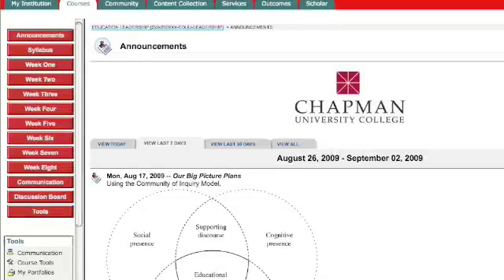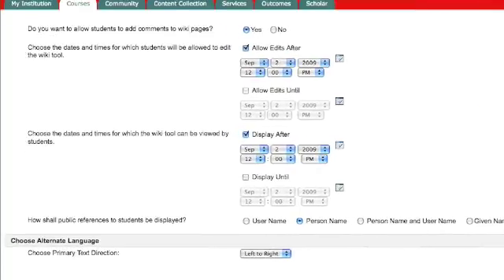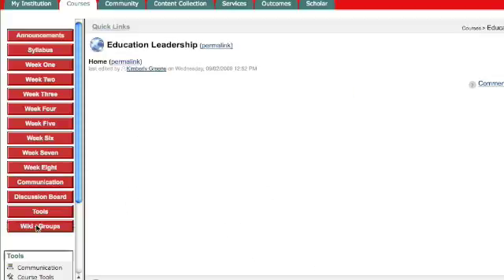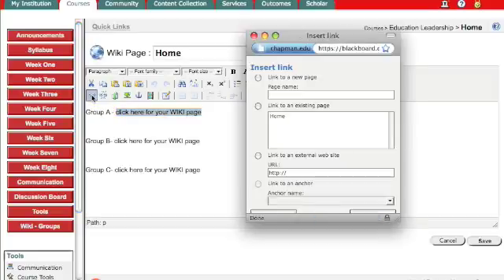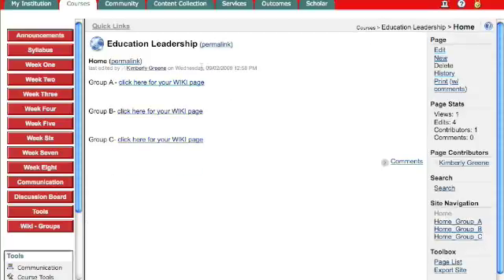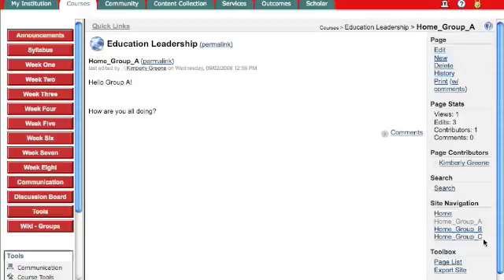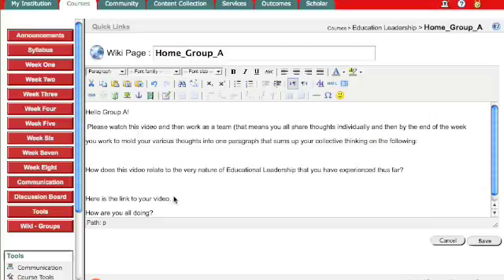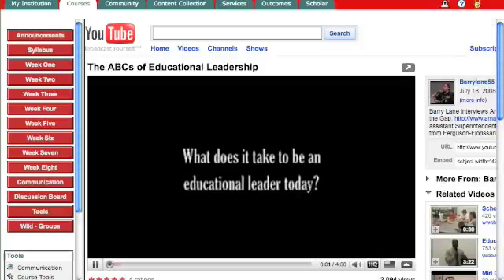WIKIs for EdLeadership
How to set-up and then use a WIKI inside Blackboard 8